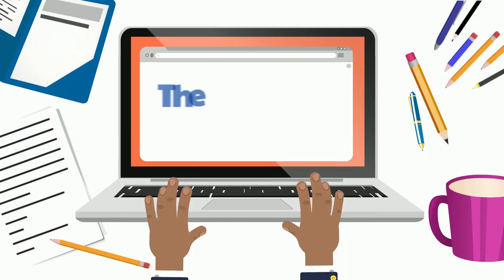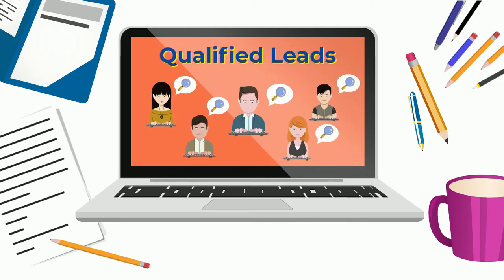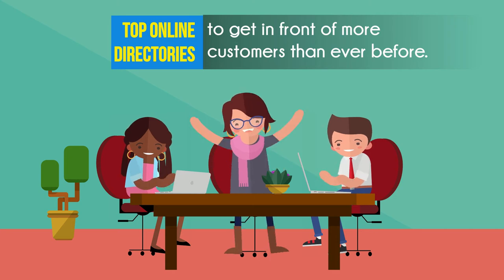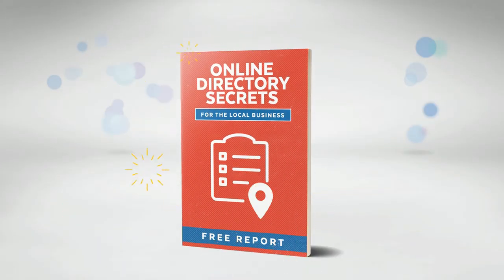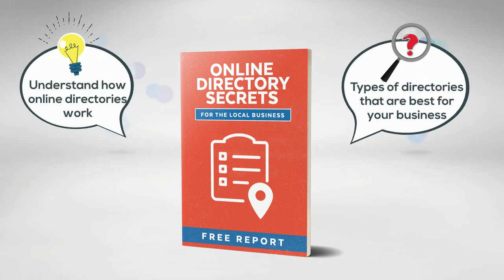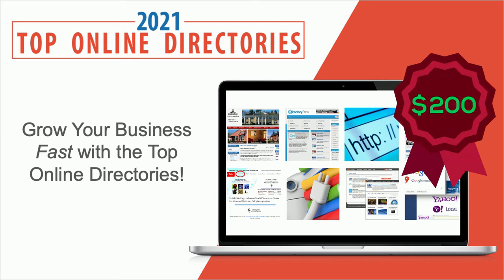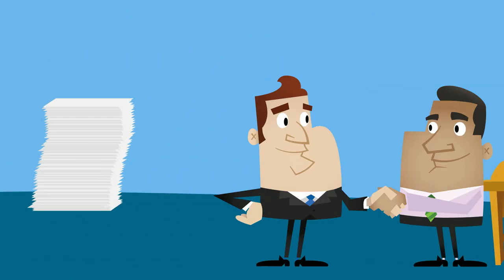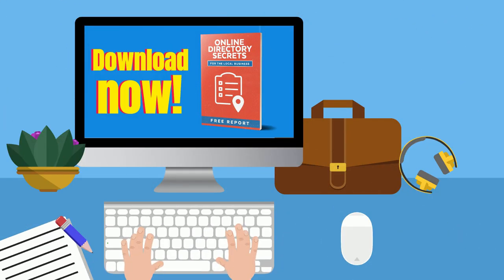2021 Top Online Directories USA Powtoon